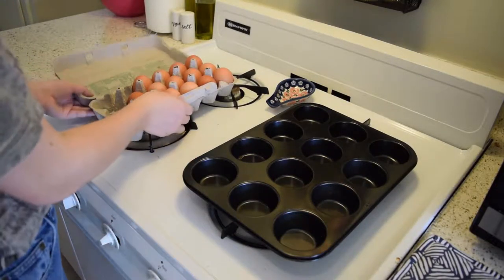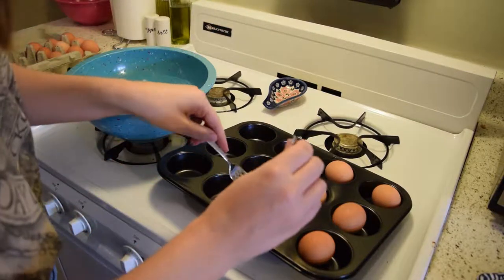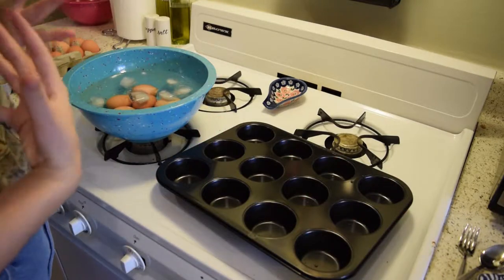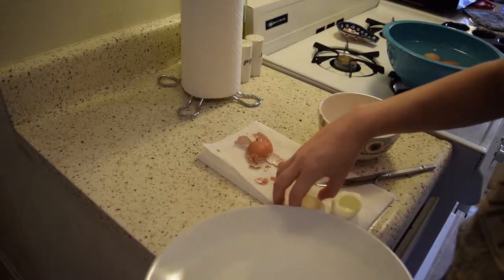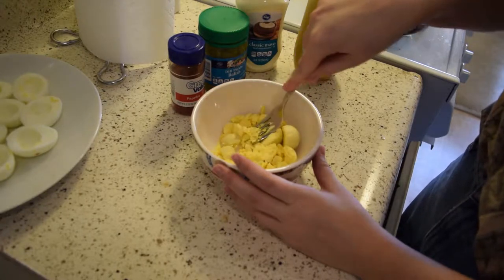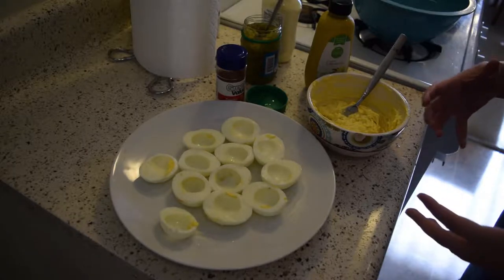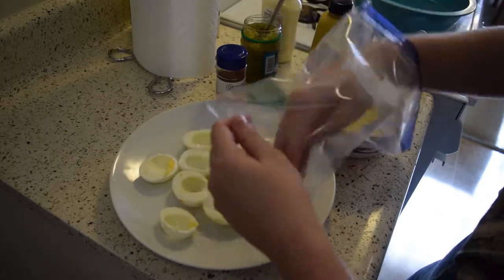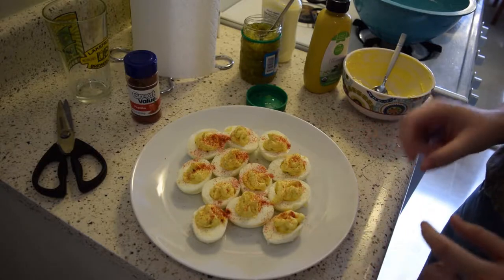Munchin' With Munroe: How to Make Deviled Eggs + HACK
Here's how I make deviled eggs! Super classic recipe and SUPER YUMMY! Also, tried out a hard-boiled egg hack and it's AMAZING!

HARD-BOILED EGG HACK:
1. Preheat oven to 325 F
2. Put eggs in a muffin tin and heat them in the oven for 30 minutes.
3. Shock the eggs in ice water until cool.
4. ALL DONE!

Deviled Eggs Ingredients:
-6 hard-boiled eggs
-1/4 cup of mayo
-1 Tbsp of mustard
-1 Tbsp of relish
-Paprika for garnish

Deviled Eggs Directions:
1. Cut all of your hard-boiled eggs in half and remove the yolks into a small bowl. Set egg whites aside on a plate.
2. Add your mayo, mustard and relish with a fork and mash together.
3. Put your filling in a piping bag OR spoon the filling back into the egg white halves.
4. Top with paprika (or green onions, bacon, anything!) and ENJOY :D